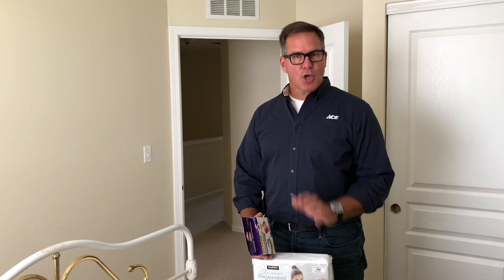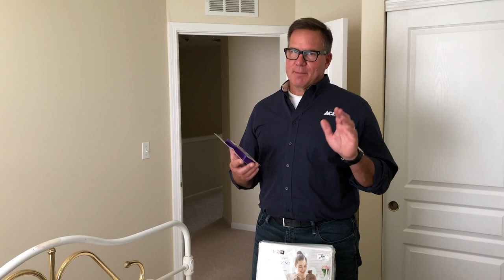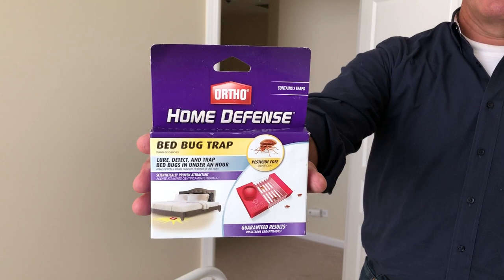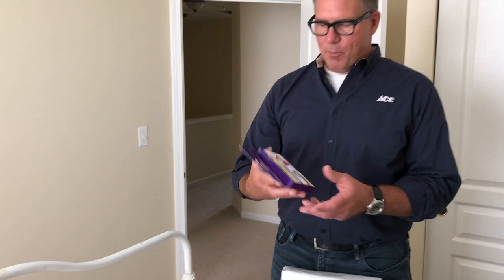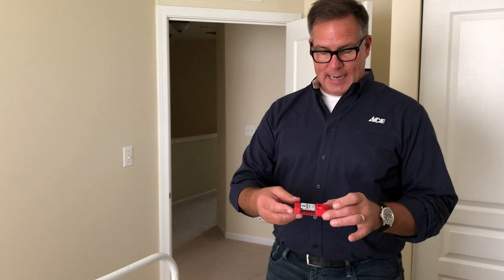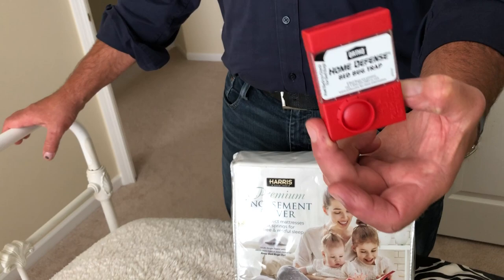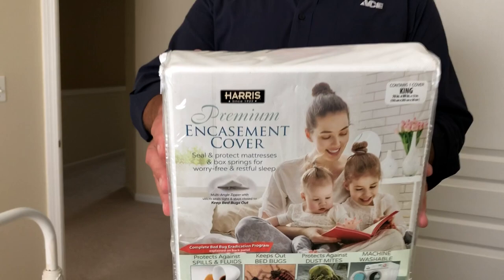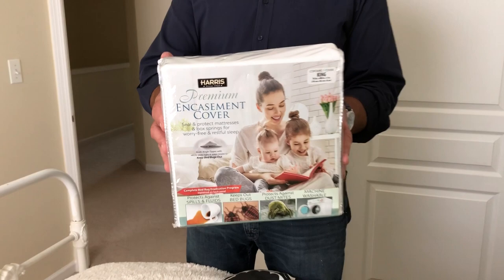How To Know If You Have Bed Bugs - Ace Hardware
Watch as Ace's Home Expert, Lou Manfredini, shows you how a bed bug trap can help show you if you have a bed bug problem!